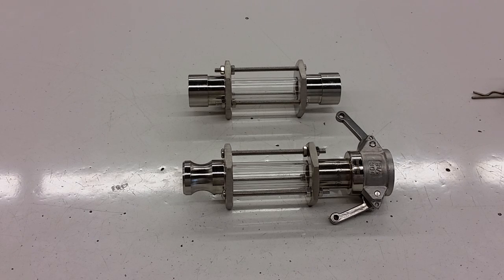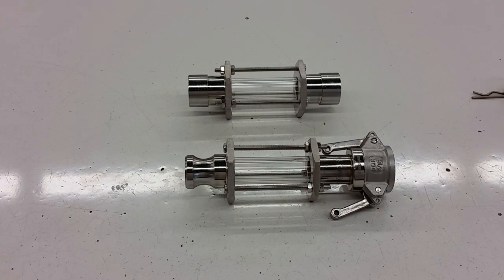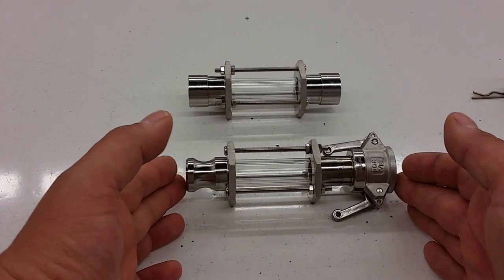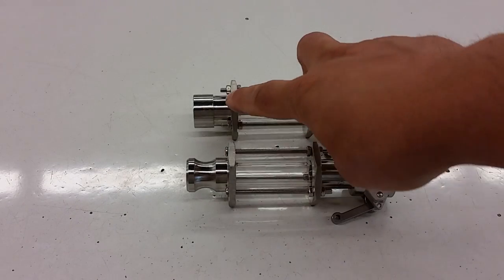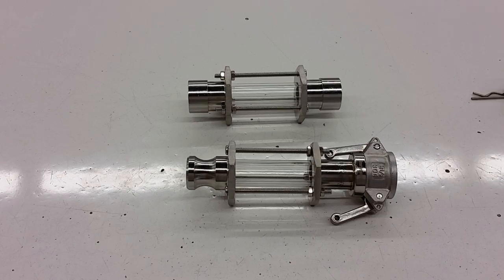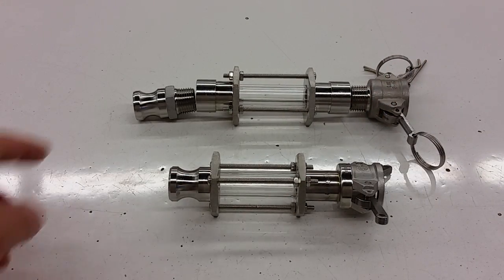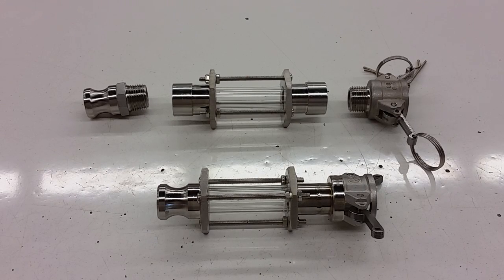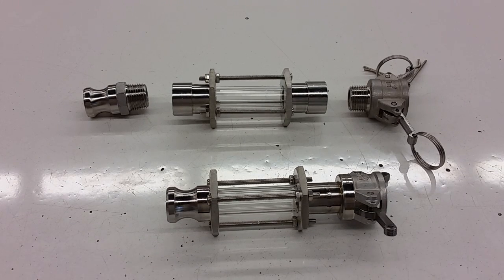Brewhardware.com's Flow View Light Weight Sightglass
Monitor product clarity, color, and gas bubbles with this light weight and economical Flow View sight glass. These units weight less than half of the typical triclover versions out there.

2" x 1/2" ID High Temp Borosilicate Glass
High Temp Silicone Gaskets
304 Stainless Steel